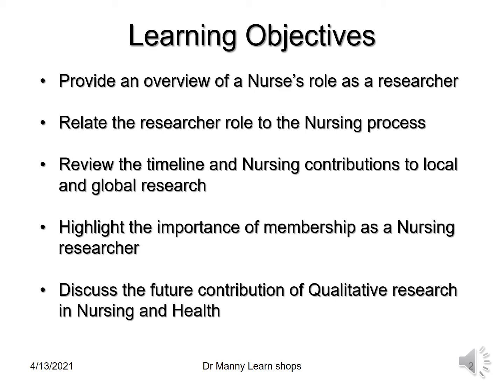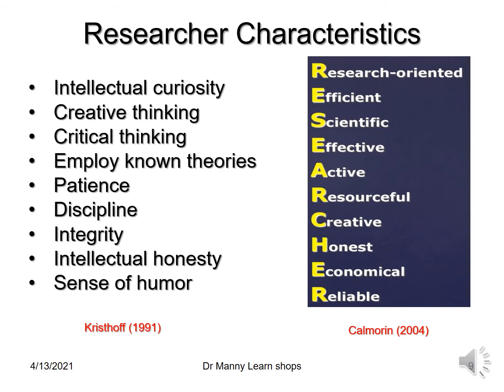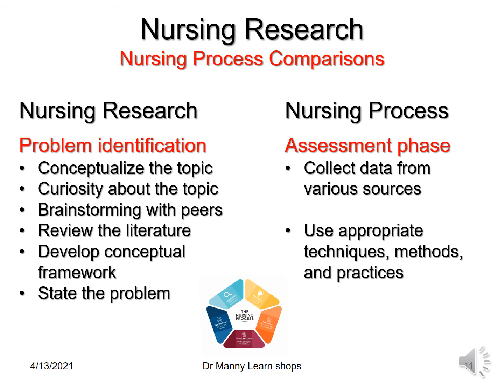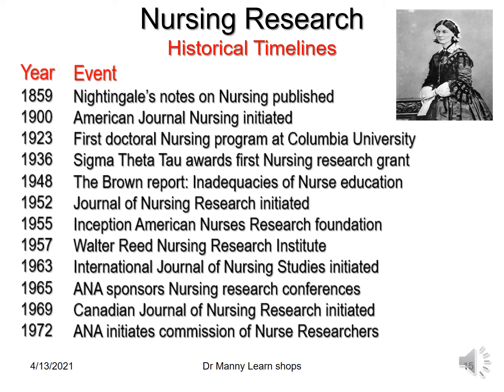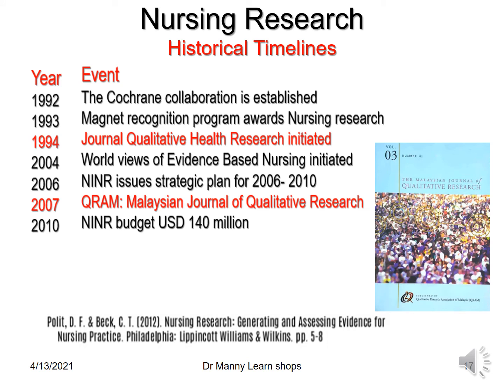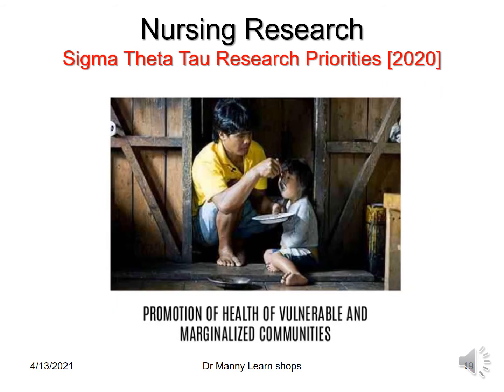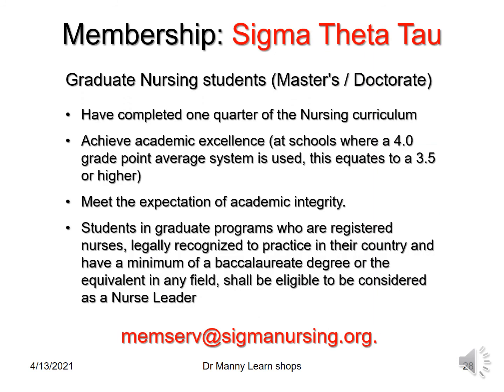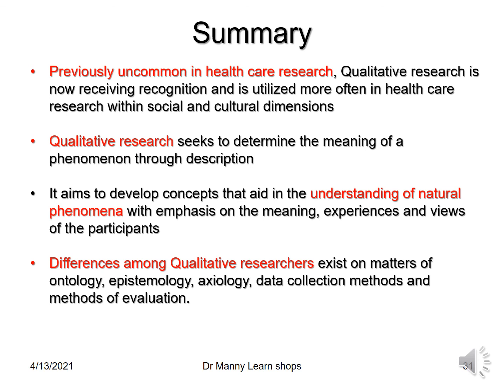Dr Manny Learnshops: Qualitative research in Nursing and Health Part 1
This presentation provides an overview of a Nurse’s role as a researcher,  relates the researcher role to the Nursing process, review the timeline and Nursing contributions to local and global research, highlights the importance of membership as a Nursing researcher and discusses the future contribution of Qualitative research in Nursing and Health